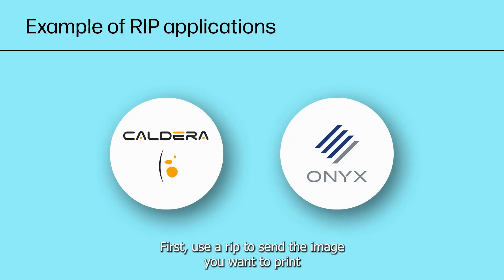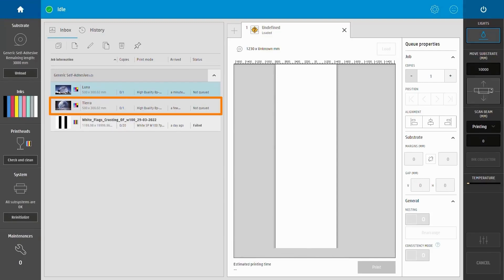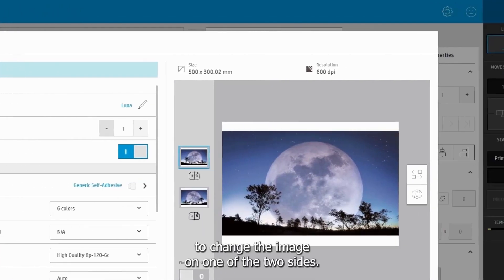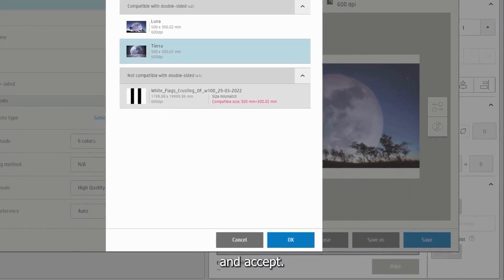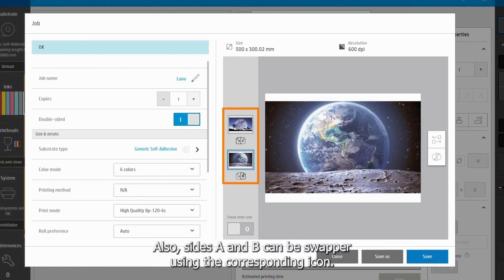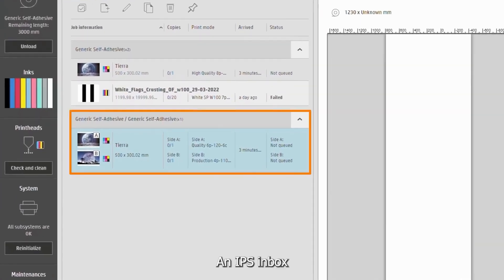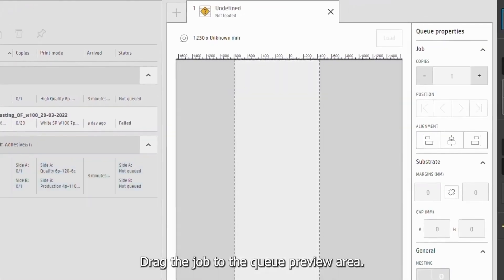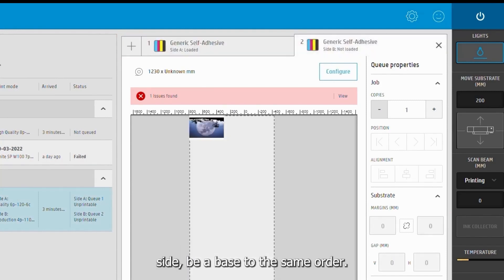How to print a double sided storyboard | HP Latex 2700 Printer Series | Product Features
In this video, you will find how to print a double-sided image end to end with HP Latex 2700 Printer Series. It will guide you through all the steps, from the preparation of the file to the end.

VIDEO CREDITS: @HPSupport